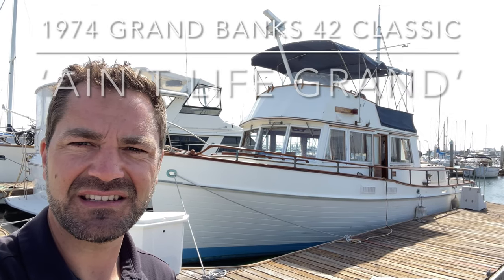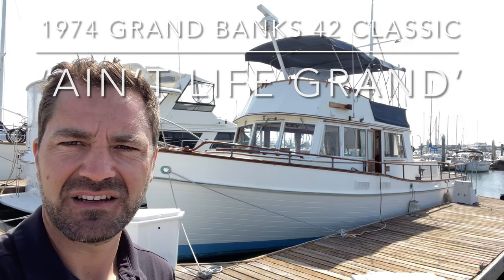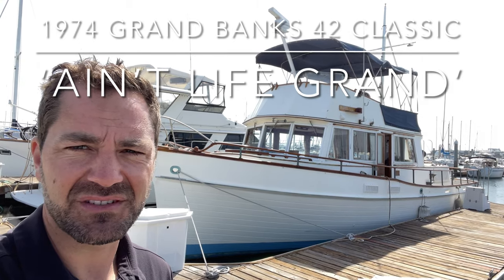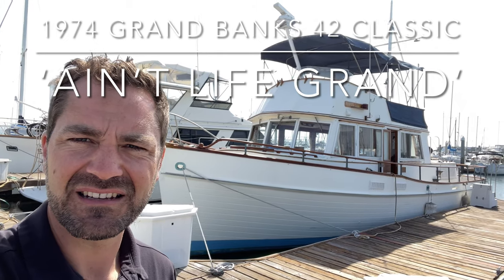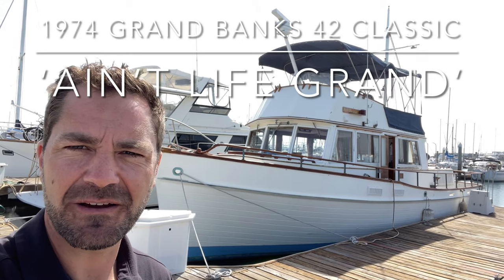1974 Grand Banks 42 Classic trawler - FOR SALE! - Price just dropped to $75,500!!! - San Diego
1974 Grand Banks 42 Classic with…
New tanks
New batteries
New vacuflush heads
New inverter/charger
New bilge pump
New raw water pump
Fresh oil change
Full gas tanks!  ~550 gallons - do the math!

Great condition brightwork!
Spacious interior
2 staterooms
Galley up layout
2 heads
Covered flybridge
2 steering stations
Call Nathaniel @ AGL Yacht Sales today for a personal tour!